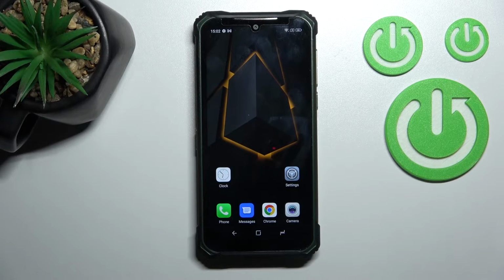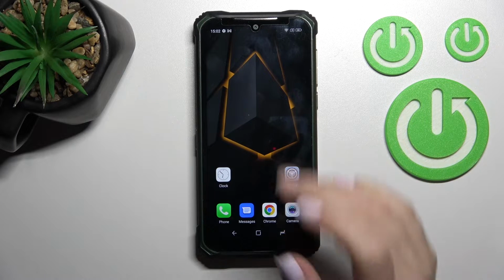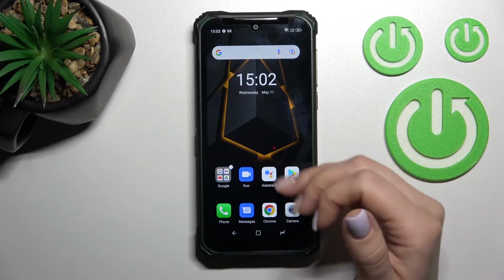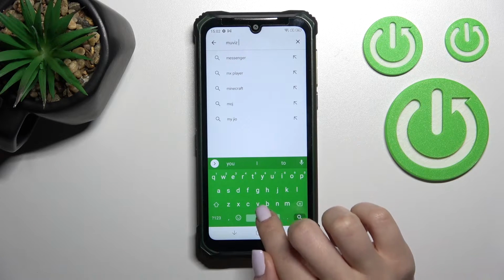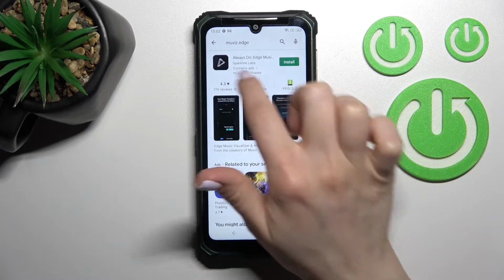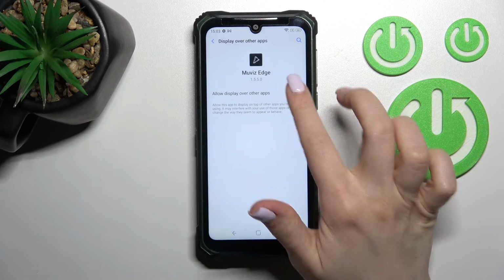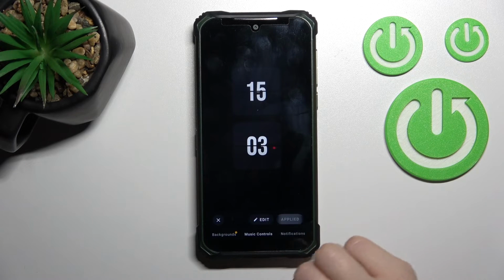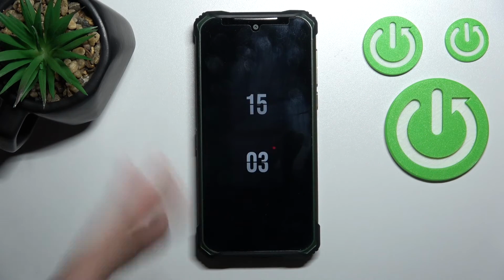How to Turn On Always On Display on Doogee S86 Pro - Muviz Edge App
Find out more about switching on the always on display on Doogee S86 Pro:
Greetings, viewers. Are you wondering how to turn on the always on display feature on your Doogee S86 Pro? We are going to explain how to do it in this movie. Our expert will show you how to install the Muviz Edge app on your device and how to use it to turn the AOD feature on. If you want to know more about your Doogee S86 Pro, visit our YouTube channel.

How to switch on AOD in Doogee S86 Pro? How to enable the Always On Display Feature in Doogee S86 Pro? How to manage Muviz Edge App on Doogee S86 Pro?